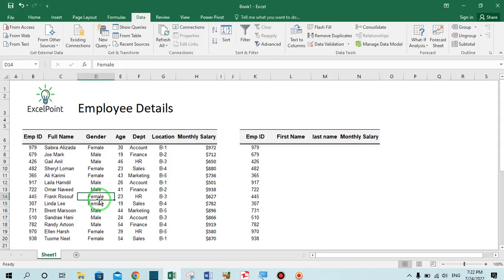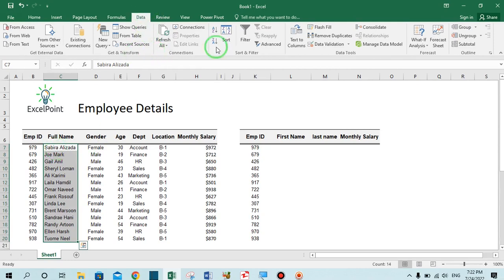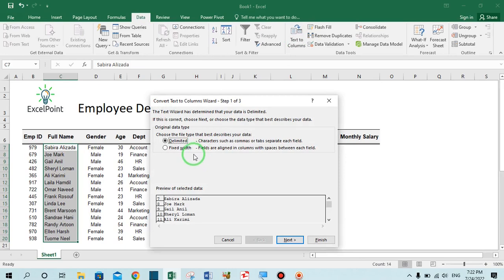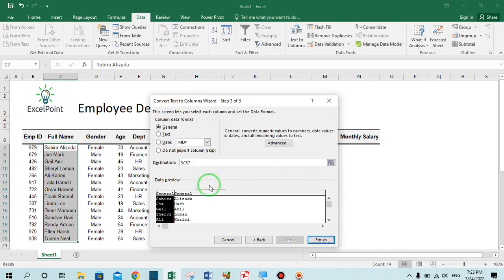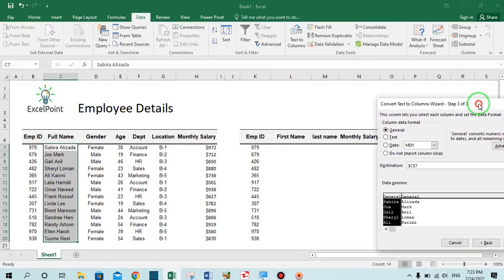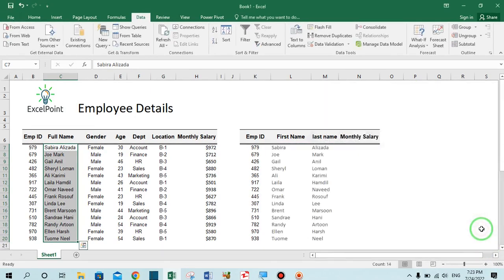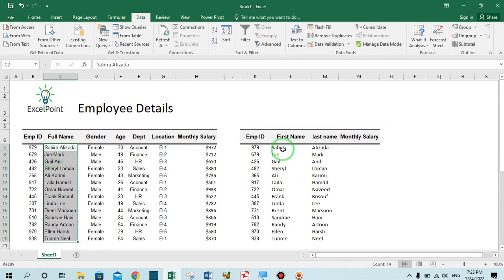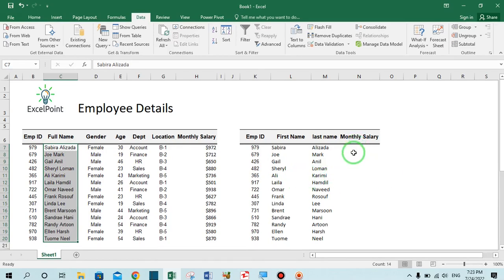How to separate first name and last name from full name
Separating first name and last name from full name can be very useful in some cases. In this tutorial, it is explained in a very simple method.